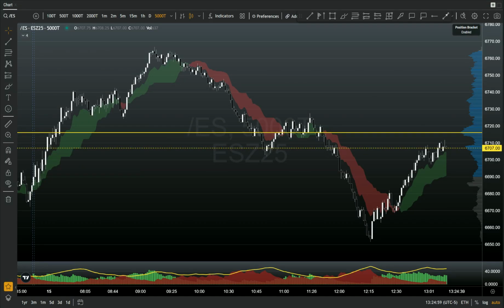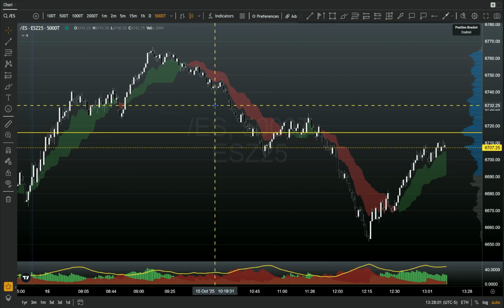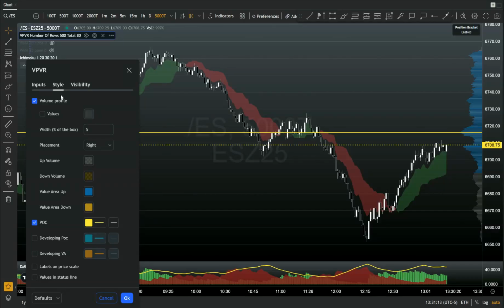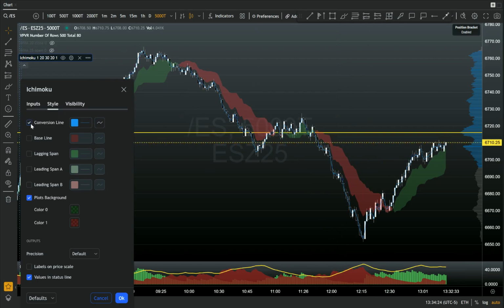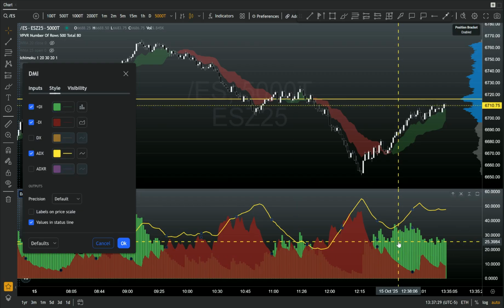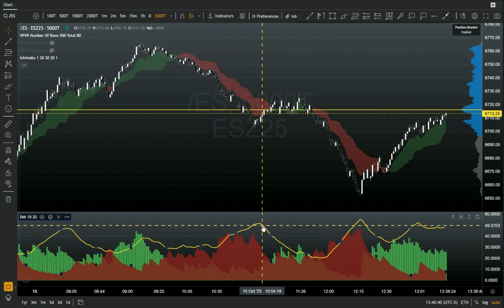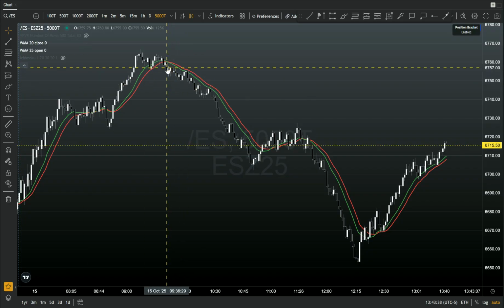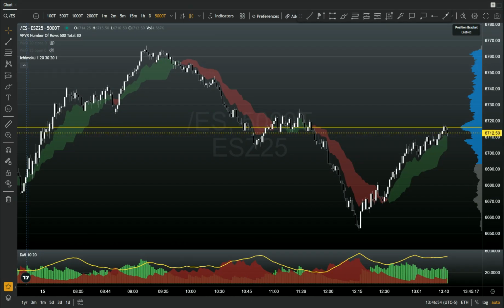Coach Robert Chart Layout & Indicator Setup 10-15-2025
I get asked a lot about how I set up my charts and what indicators I use. This video breaks it down for you.

THIS IS NOT TRADING OR FINANCIAL ADVICE.